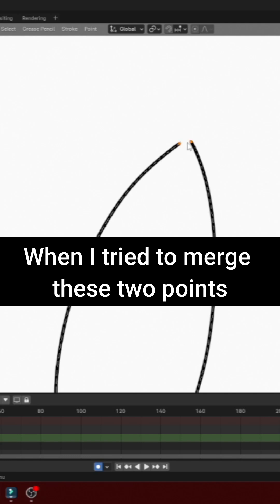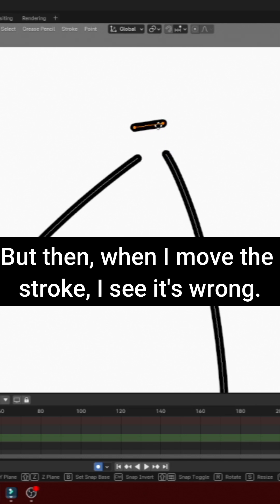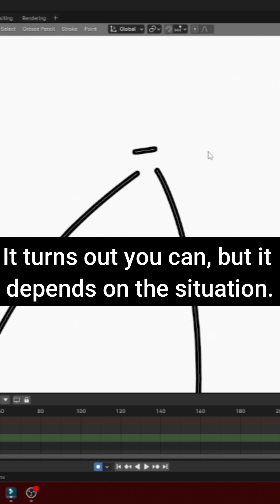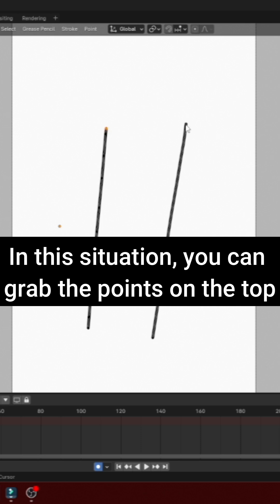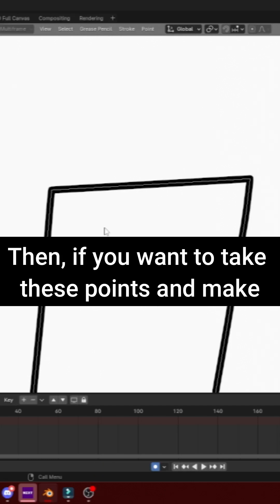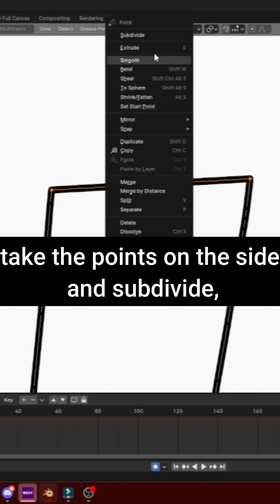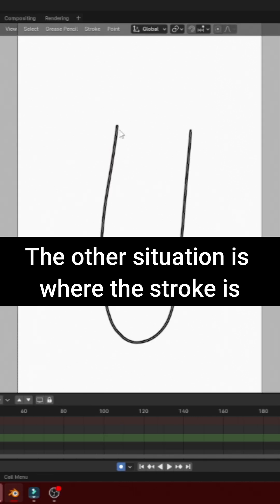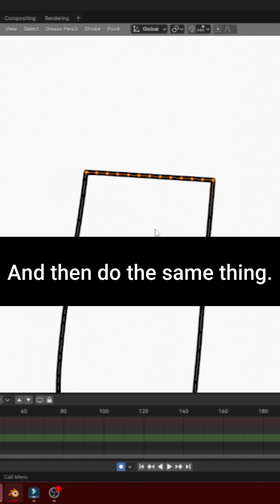How to Merge Points in Grease Pencil (Blender Tutorial)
In this video I show you how to merge points in Grease Pencil.